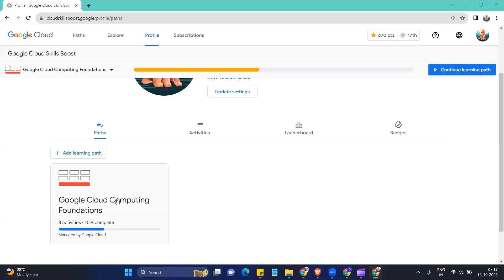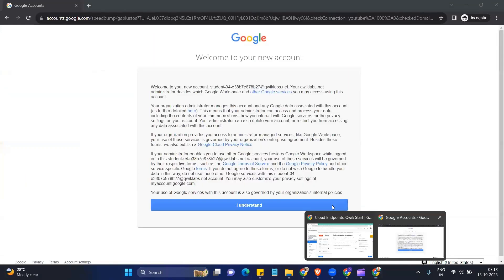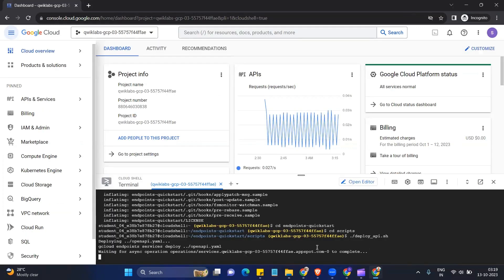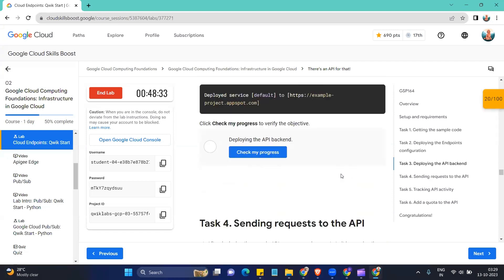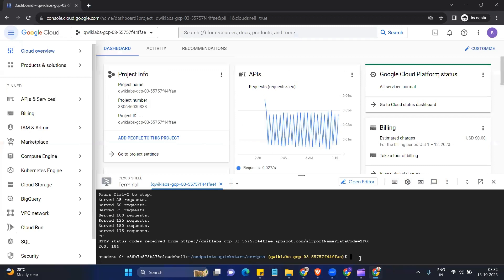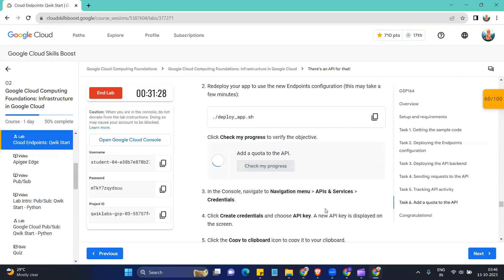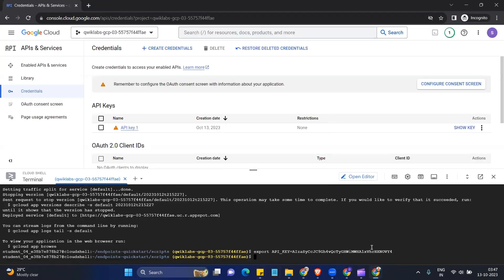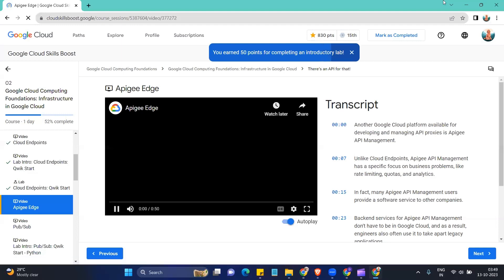TRACK 2 LAB 3 Cloud Endpoints Qwik Start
Google Cloud Study Jams 2023